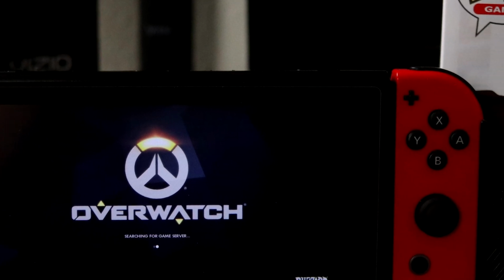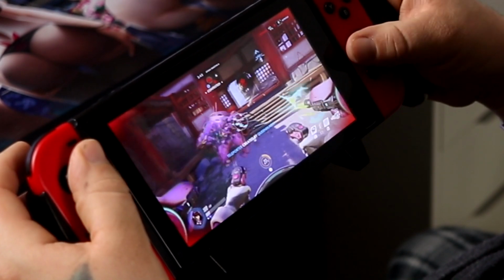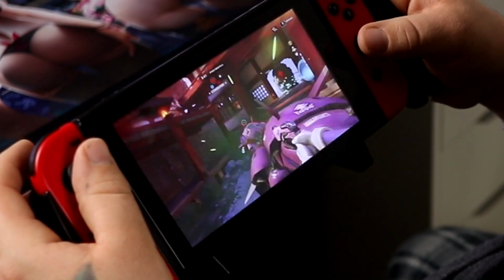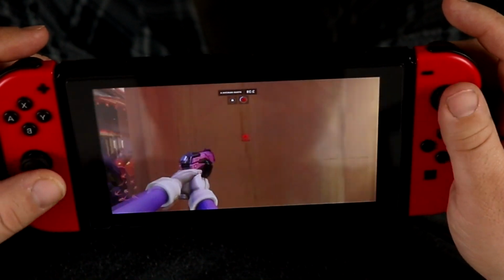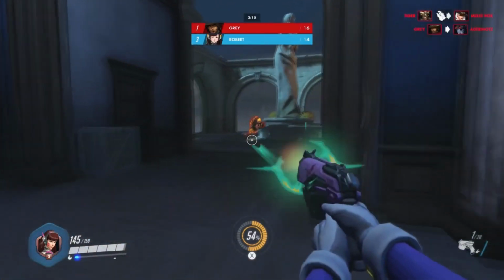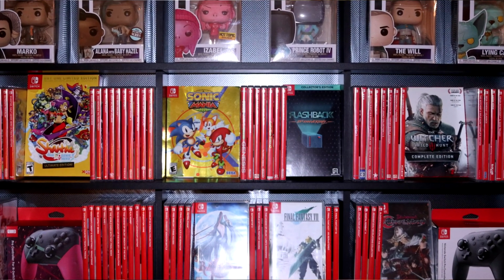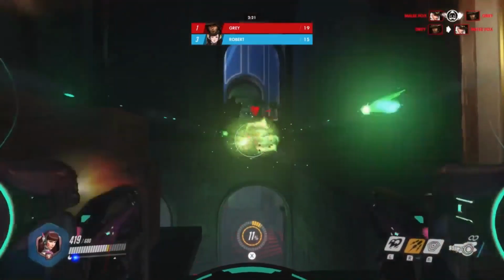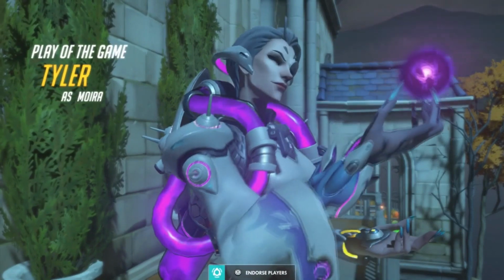OVERWATCH on the Nintendo Switch - IS IT WORTH IT?!!!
Robert Storms

Here on the channel it's my goal to keep you update on everything in the world of comic book/superhero movies and shows and at the same time give you my honest opinion.